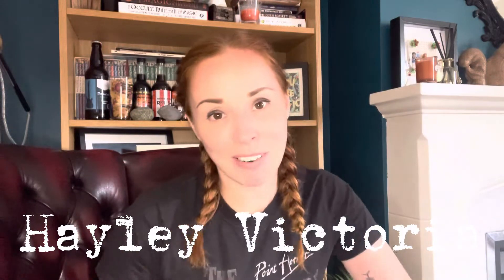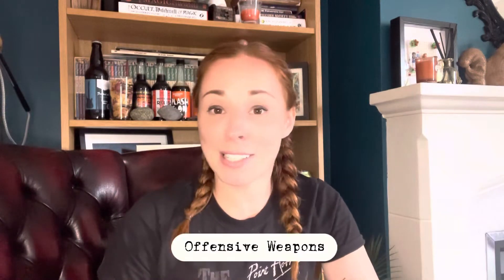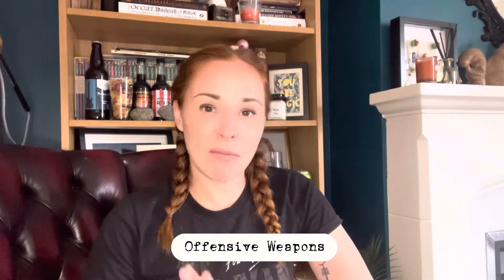Offensive Weapons Law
Welcome to Offensive Weapons!

In this video I will be covering:
The Offensive Weapons Act 2019
S.139 Criminal Justice Act 1988
S.1 Prevention of Crime Act 1953

After the Second World War there were a lot of youths with access to weapons and little else. Employment rates were low and deprivation was high, people turned to crime and as such legislations were put into place to help mitigate the risks now in place to the public

Part 1 of a series on Offensive Weapons, this video looks at Public Places

is a great source of information if you’d like to read on this further